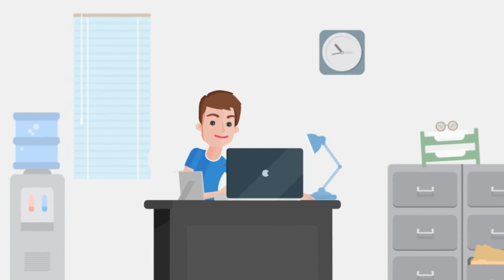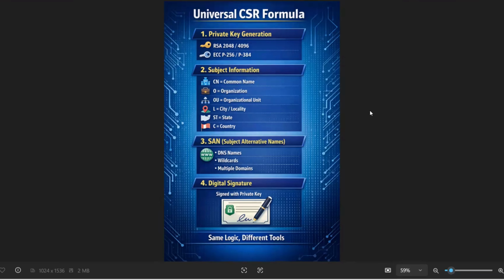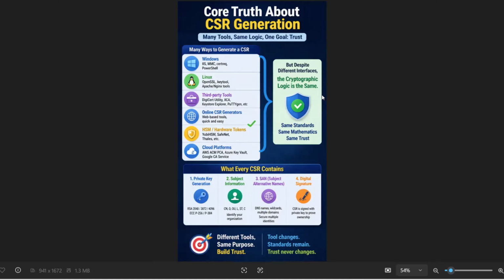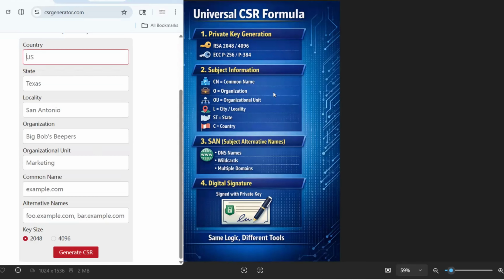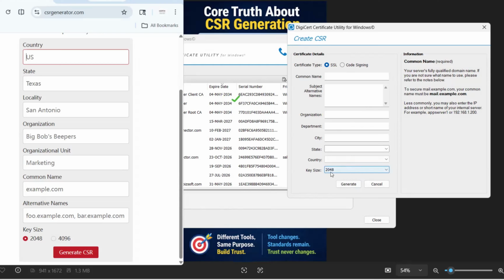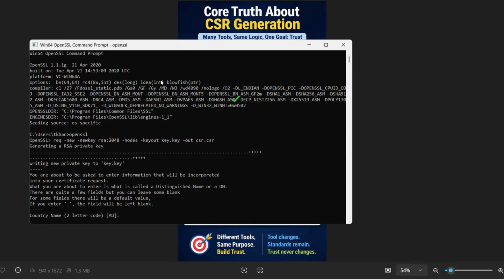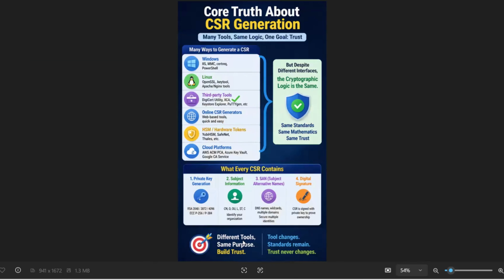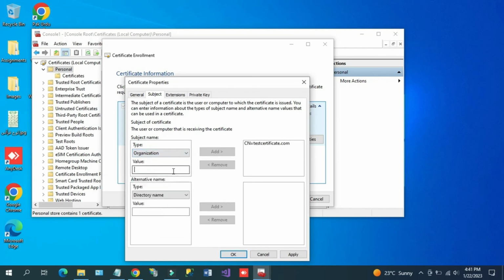How to Generate CSR for SSL Certificate on Windows & Linux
How to Create CSR Certificate Signing Request for SSL Certificate on Windows & Linux

Download from below link For all Exam Links
For CEH Exam Preparation Practice Test

IT Network Fundamentals | Cisco CCNA 200-301 | Comptia Network + Certification | Course Promo
IT Networking For Beginner to Advance |  Cisco CCNA 200-301 | Comptia Network Plus

Generate a Certificate Signing Request (CSR): Create a CSR on the server where you'll install the certificate. The CSR includes the following information:

Business or organization name

Domain name

Geographic location

Purchase an SSL certificate: Log in to the vendor's platform and purchase the certificate.

Install the certificate: Install the certificate on your server or SSL-enabled application.

Verify the certificate: Use a tool like the SSL Installation Diagnostics Tool or Discovery Cloud tool to verify that the certificate is working correctly.

Back up the certificate: Make a backup copy of the certificate.

You can also generate a self-signed certificate for testing purposes.

1. What is Basic Security Domains
2. How to Protect Web servers | IIS | Nginx | Apache
3. What is SSL
4. How to Create SSL Certificate CSR
5. How to Convert .crt to .pfx
6. what is certificate Chaining
7. What is Root CA | Intermediary CA |
8. How to Install SSL Certificate for Web Services | Server
9. How to Protect Servers
10. Hot to Protect Web Services
11. SSL/TLS Certificate - Manage SSL/TLS Certificates
12. Create an SSL Certificate in 5 Easy Steps
13. How to create and install an SSL certificate?
14. How SSL certificate works step by step?
15. How to install an SSL certificate in Windows 10?
16. How to install open SSL certificate?
17. SSL Certificate Installation Instructions & Tutorials
18. Setup SSL CSR Creation and SSL Certificate Installation
19. 4 Simple Ways to Install an SSL Certificate To a Server
20. Creating, Installing, and Configuring SSL Certificate on ...
21. How SSL Certificate Works? - HTTPS Explained
22. How to install SSL certificate on new website 2024
23. SSL Certificate Explained
24. How to Install SSL Certificate for Domains on Nginx VPS Hosting Remote Server
25. Install a SSL Certificate on IIS

Cisco CCNA 200-301 Preparation: Dive into the world of Cisco networking with expertly designed modules to help you master the CCNA 200-301 certification.

CompTIA Network+ Certification: Gain the knowledge and skills needed to pass the CompTIA Network+ certification exam, a globally recognized credential for networking professionals.

Fundamental Networking Concepts: Build a solid foundation in networking, covering essential concepts like IP addressing, subnetting, routing, and switching.

Hands-On Labs: Get practical experience with hands-on labs that simulate real-world networking scenarios, ensuring you're ready for the challenges of the field.

Troubleshooting Skills: Develop troubleshooting skills to identify and resolve network issues efficiently, a critical skill for any network professional.
Security Best Practices: Learn about network security principles and how to protect networks from potential threats and vulnerabilities.

Career Advancement: Elevate your career prospects by acquiring two prestigious certifications that are highly valued by employers in the IT industry.

Expert Instructors: Our instructors are seasoned networking professionals who bring their industry experience to the classroom, providing you with practical insights and guidance.

Prepare to excel in the world of IT networking with our IT Network Fundamentals course. Whether you're aiming for the Cisco CCNA 200-301 or Com